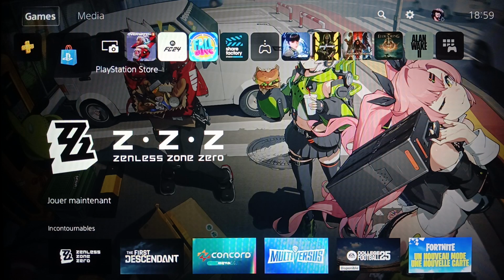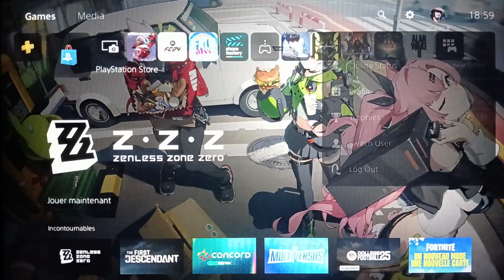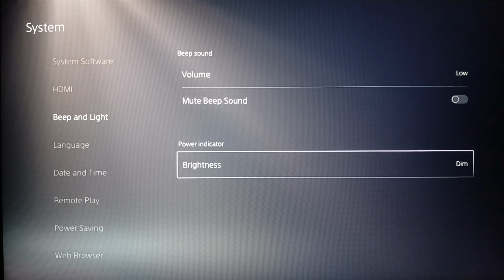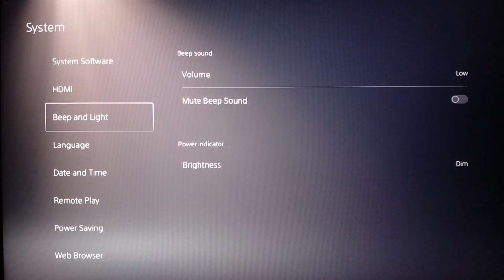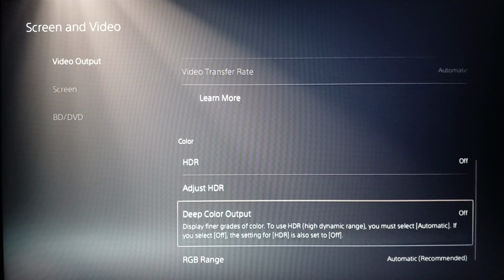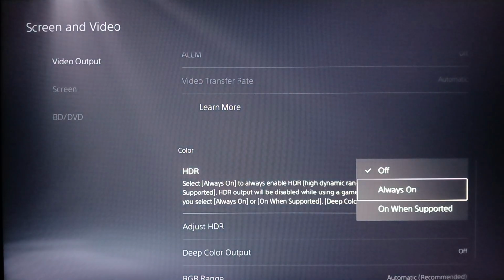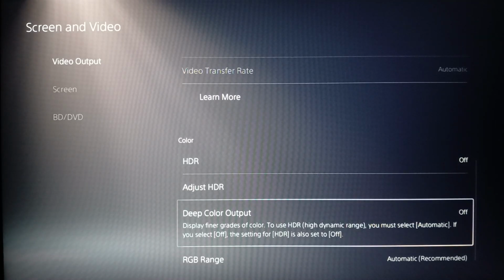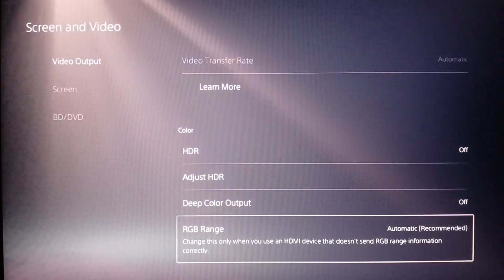How To Fix Brightness On Ps5 Tutorial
Today we talk about ps5 brightness,how to change brightness on warzone ps5,how to change brightness on ps5 mw2,how to fix brightness on ps5